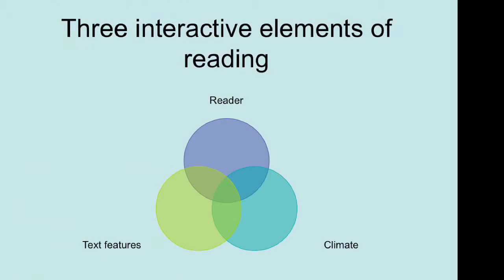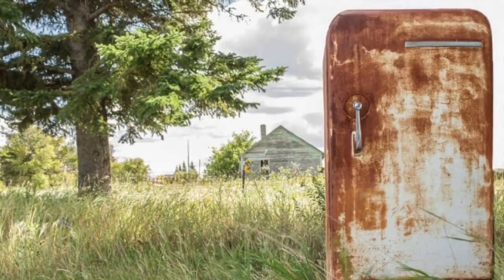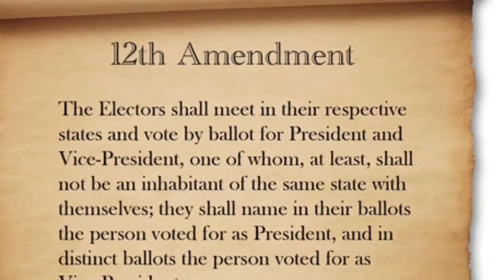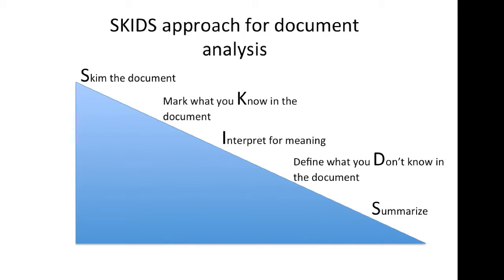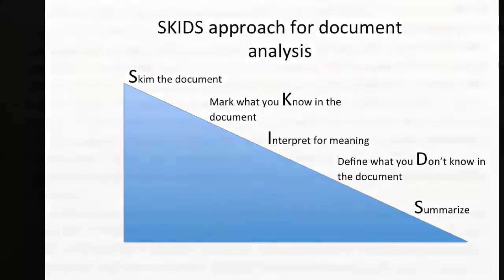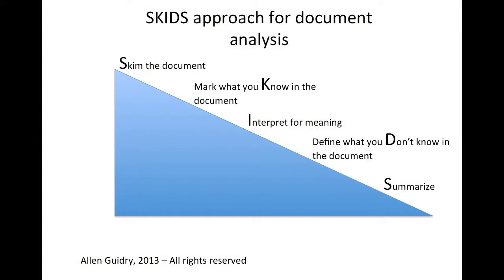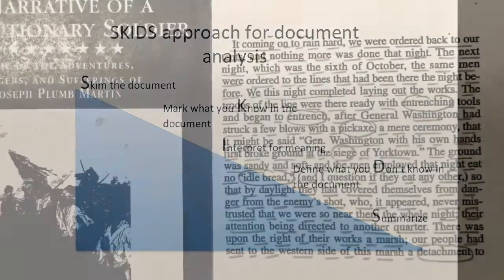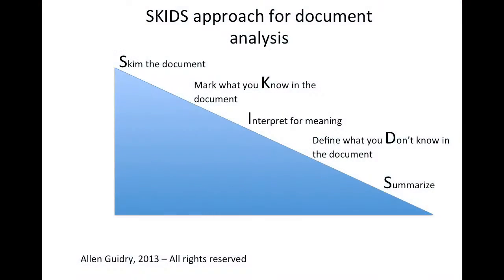SKIDS - A strategy for struggling readers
SKIDS is a general text analysis strategy developed by Dr. Allen Guidry (East Carolina University) aimed at helping any reader understand a challenging content text. Although the examples provided in this video relate to history/social studies instruction, the strategy can be used in any content discipline with readers of all ability levels.